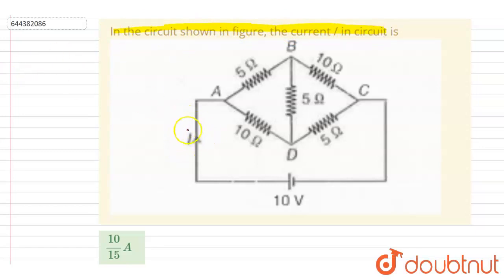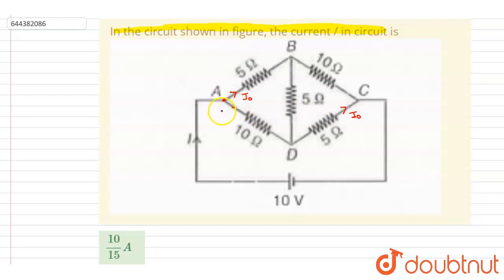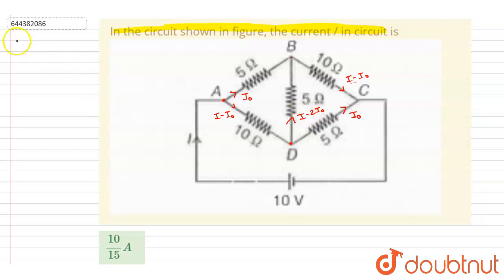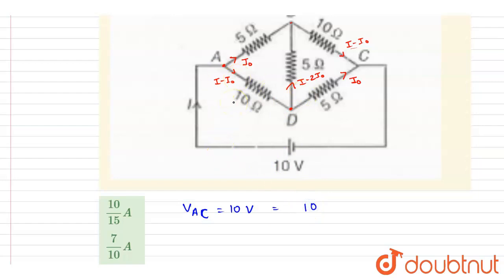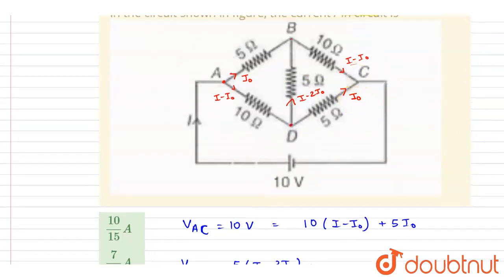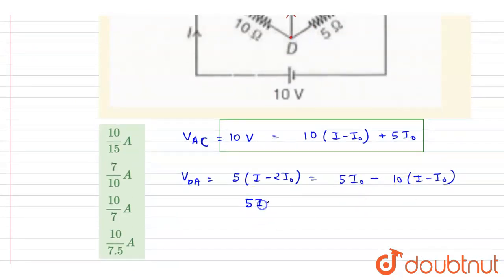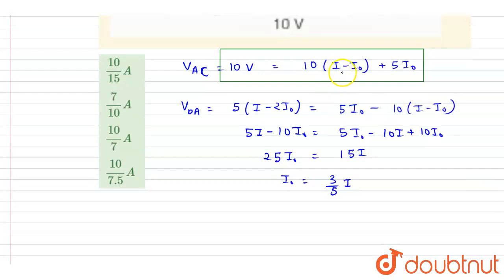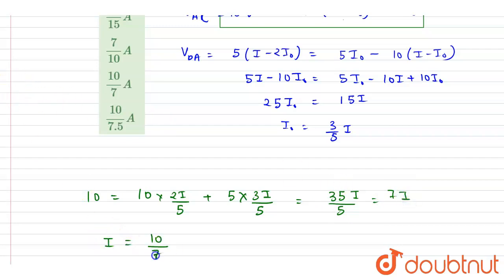In the circuit shown in figure, the current / in circuit is \n | 12 | Mock Test 28 | PHYSICS | A...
In the circuit shown in figure, the current / in circuit is \n
Class: 12
Subject: PHYSICS
Chapter: Mock Test 28
Board:IIT JEE

👉 Have Any Query? Ask Us.